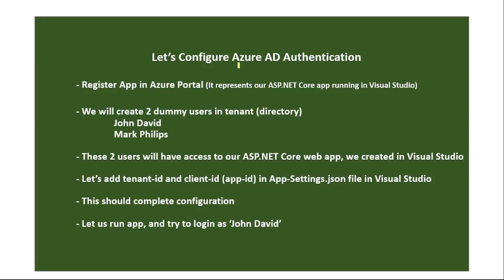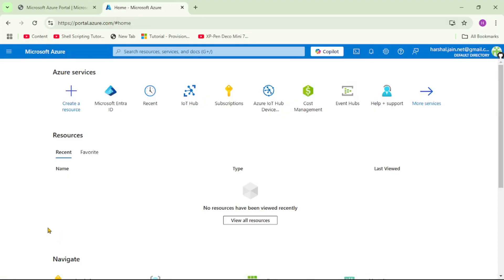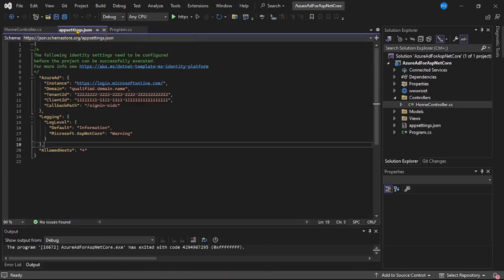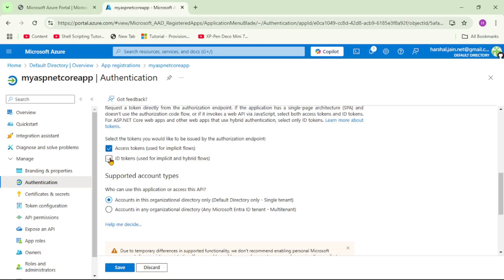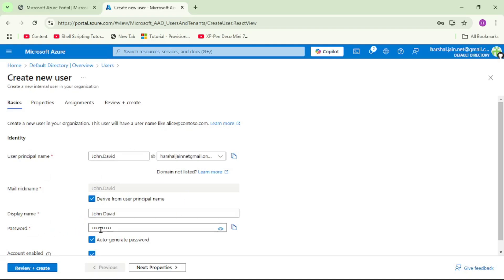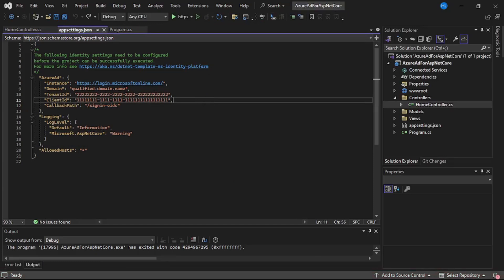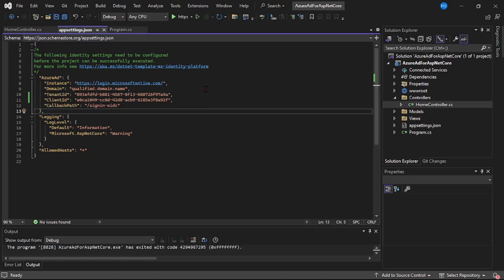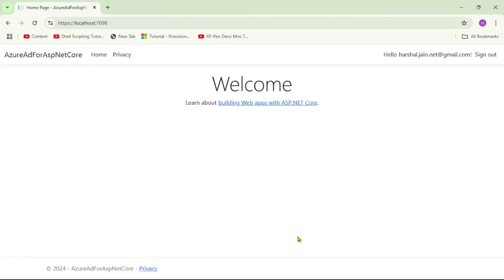8: Configure Azure AD Authentication For ASP.NET Core Web App | Azure AD OAuth2 Tutorial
azure entra id authentication tutorial,

Let us configure Azure AD Authentication for ASP.NET Core Web app, which is running Visual Studio

The steps involved are
 - Create App registration in Azure portal (i.e. we add app in tenant)
 - Add user in tenant
 - Add appid and tenantid in appsettings.json file in visual studio
 - Run app and login with one of the users

Please ignore below:
azure ad application registration, .